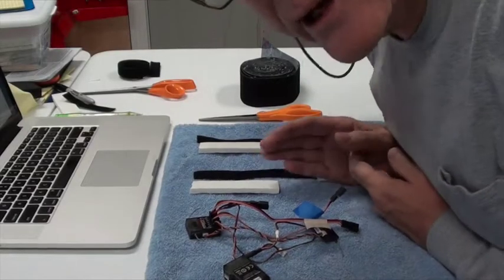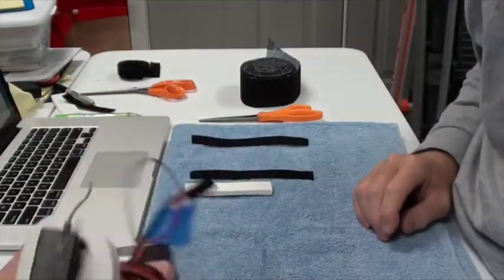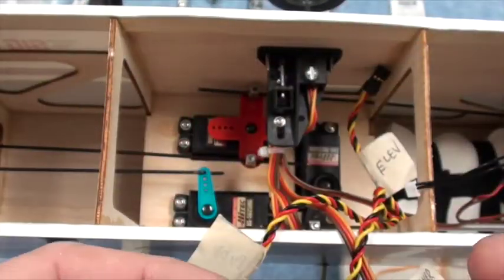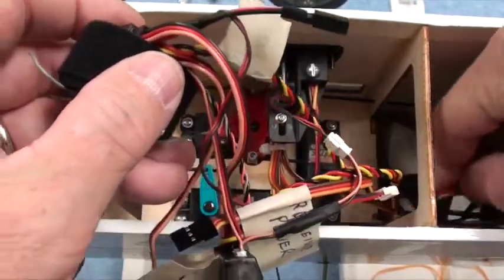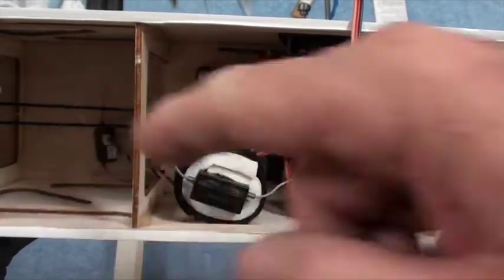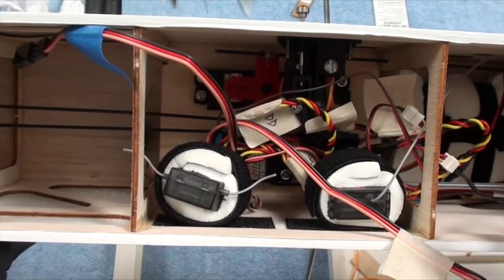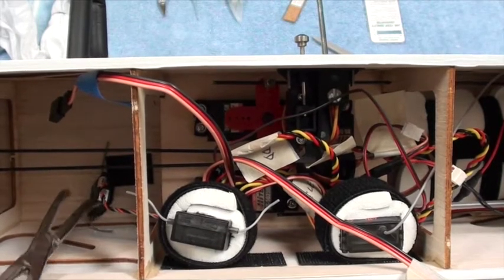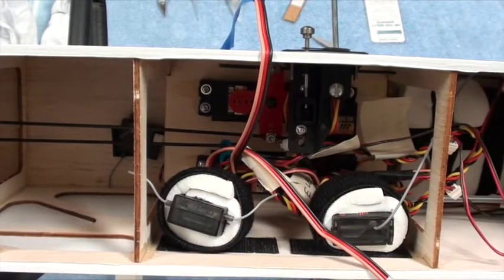K60 Kadet LT-40 Install Receiver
This video shows how to install the receiver into the SIG Kadet LT-40 aircraft.